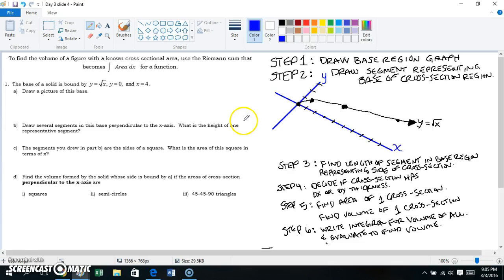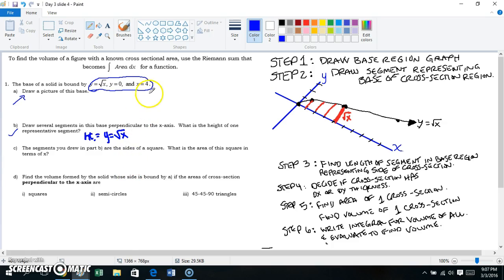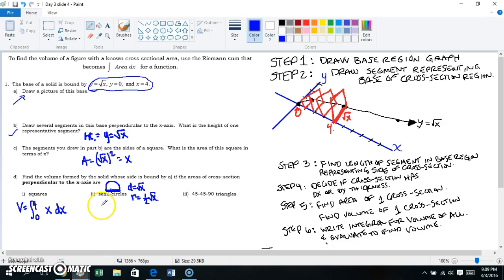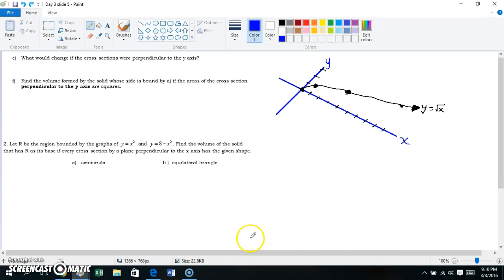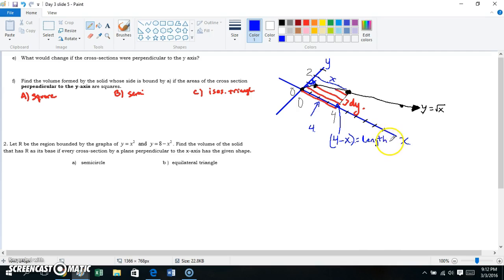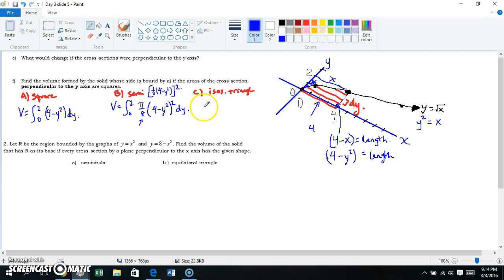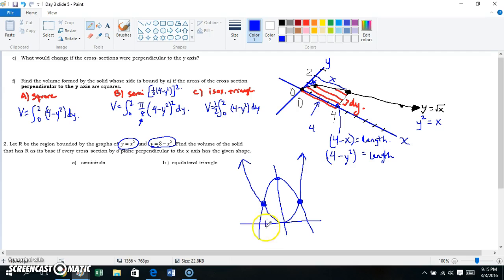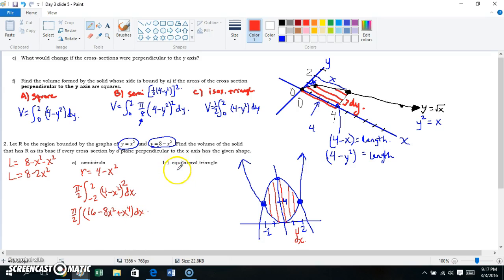Volumes by Cross-Section Part 2